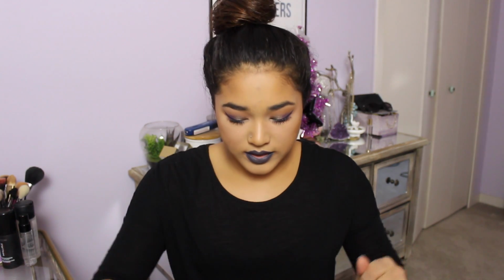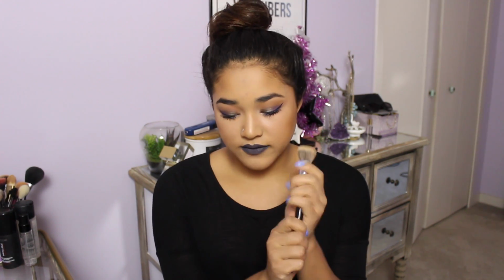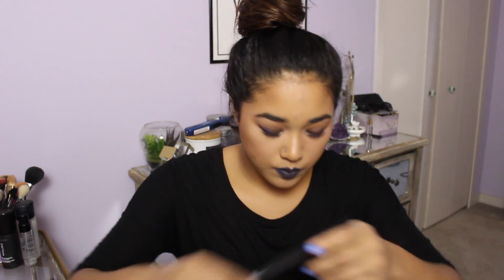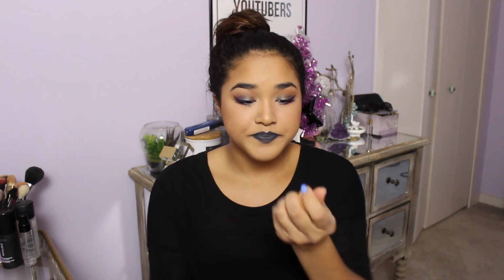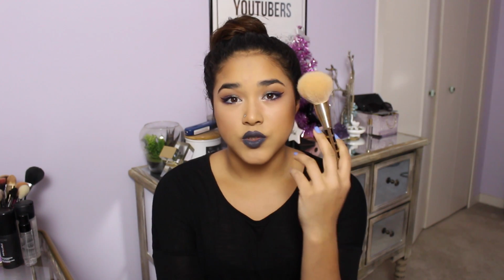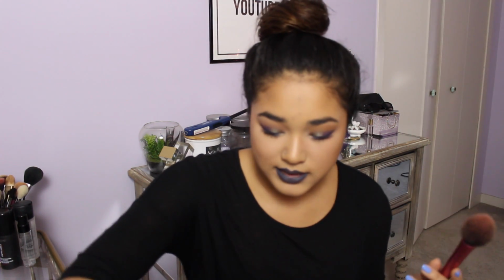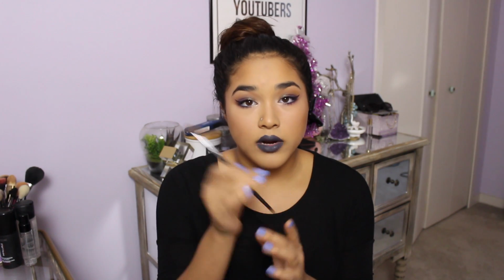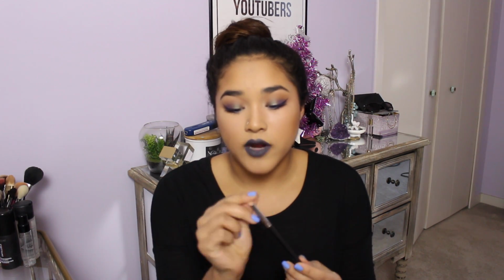Brush Basics/Staples | SydBiscuit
I hope you liked this video! I would also love to hear your video suggestions!
Xoxo Sydney :)